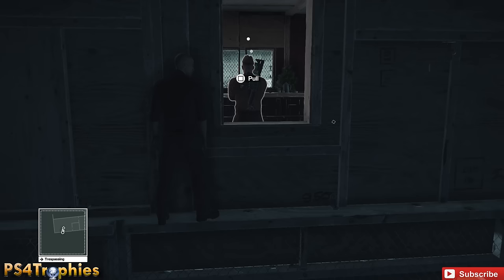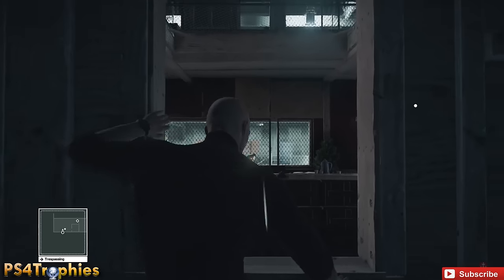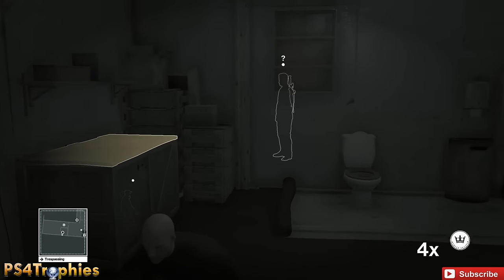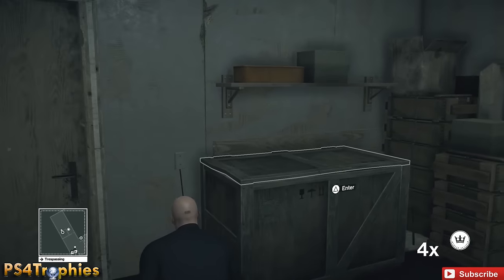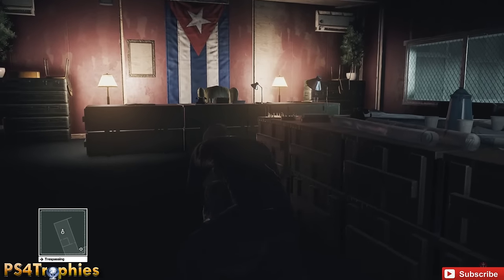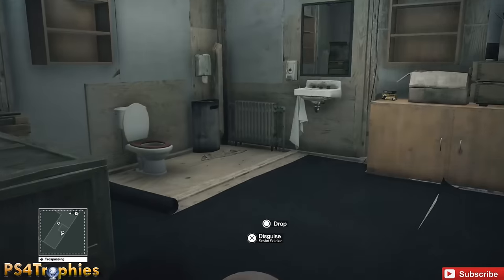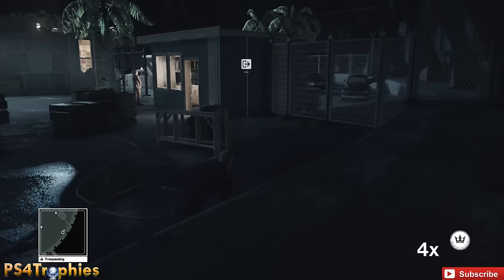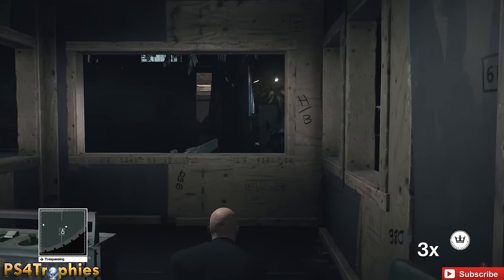Hitman - Final Test - Silent Assassin, Suit Only Trophy & Achievement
. Hitman Silent Assassin trophy and achievement guide. You will earn the trophy when you Complete The Final Test unspotted. Kill only Jasper Knight, ensuring his body is not found

★  This Game includes the following trophies  ★

The Result of Previous Training (Bronze)
Complete Freeform Training in the Prologue.

Cleared for Field Duty (Bronze)
Complete The Final Test in the Prologue.

Seizing the Opportunity (Bronze)
Complete any Opportunity in The Final Test.

The Creative Assassin (Bronze)
Complete the Contract Creation tutorial.

Silent Assassin (Silver)
Complete The Final Test unspotted. Kill only Jasper Knight, ensuring his body is not found.

Security Defeated (Bronze)
Arrange matters so that a guard finds a discarded weapon and moves it into the hangar.

Chameleon (Bronze)
Change your disguise during The Final Test.

Training Escalated (Silver)
Complete Level 5 of an Escalation Contract set in the ICA Facility.

Contract Assassin (Bronze)
Complete 10 Contracts.

Top of the Class (Bronze)
Set the high score on a Contract.

A New Profile (Bronze)
Complete a Featured Contract.

Tools of the Trade (Silver)
Assassinate Targets with Ballistic, Accident and Explosion Kills.

Unseen Assassin (Bronze)
Assassinate a Target without getting spotted.

When No One Else Dares (Bronze)
Complete The Showstopper.

So Many Ways to Stop the Show (Silver)
Complete all Opportunities in The Showstopper.

Paris Escalated (Bronze)
Complete Level 5 of an Escalation Contract set in Paris.

Well Prepared (Bronze)
Select a Starting Location and use an Agency Pickup to smuggle an item into Paris.

City of Light (Gold)
Reach Paris Mastery Level 20.

Secret Trophies

Unexpected Guest (Silver)
Disguise yourself as Mr. Norfolk and assassinate Kalvin Ritter.

K-36D (Bronze)
Assassinate Jasper Knight with a sabotaged ejector seat.

Defection Deterred (Bronze)
Arrange matters so that the KGB colonel kills Jasper Knight.

Shhhh (Bronze)
Pacify any individual.

The Showstopper (Bronze)
Assassinate Viktor Novikov in a light rig accident.

Meeting the Reaper (Bronze)
Become Tobias Reaper.